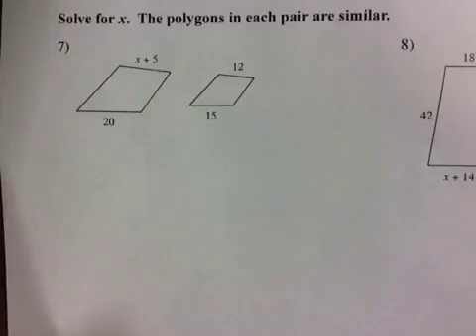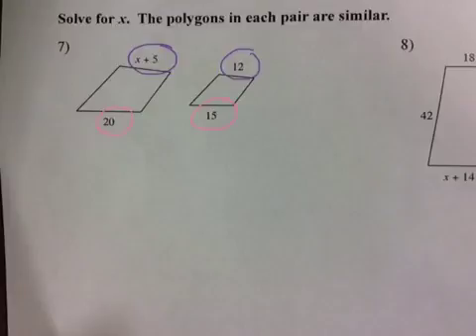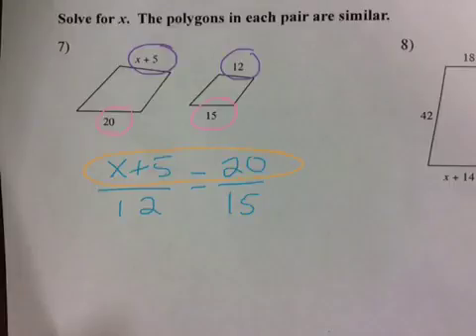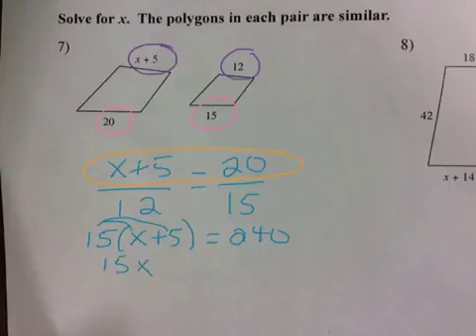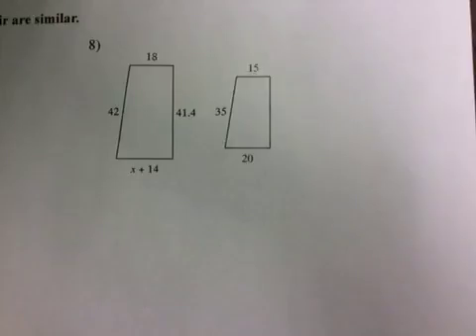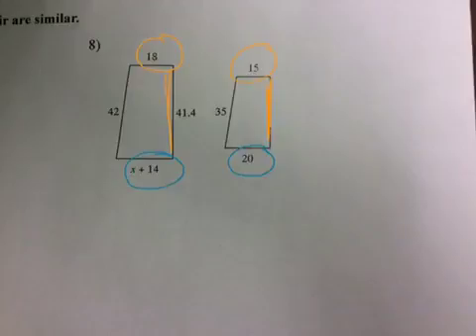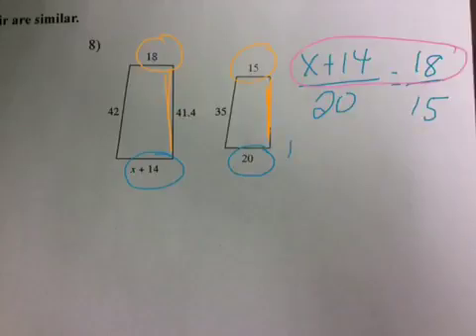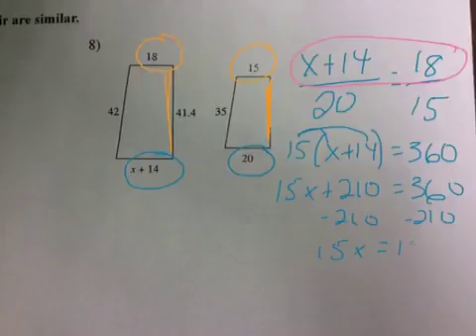Similar Figures Video